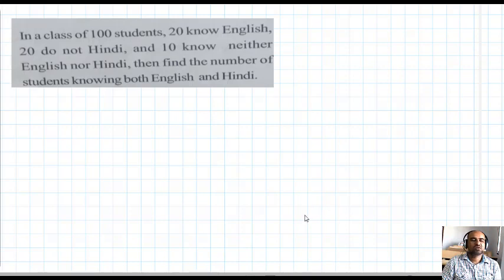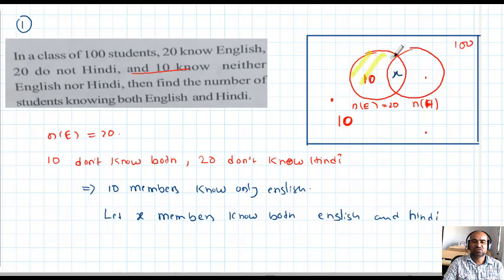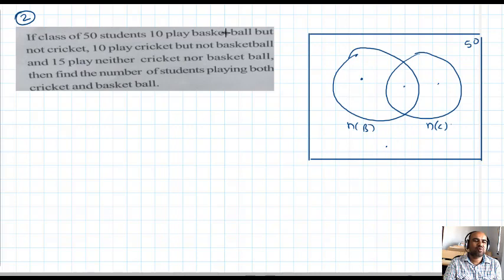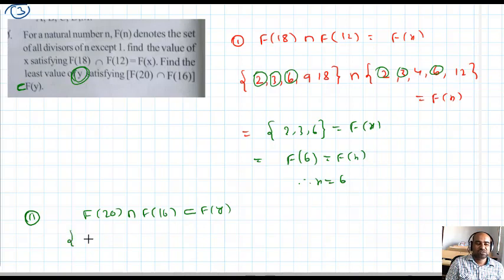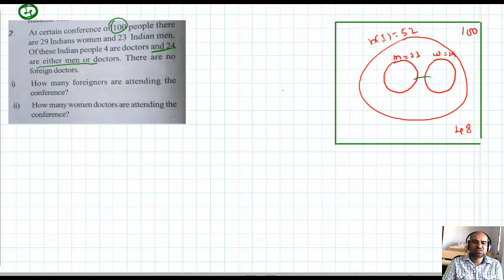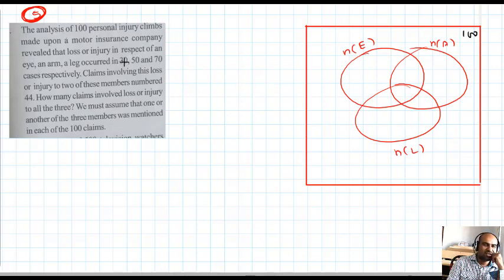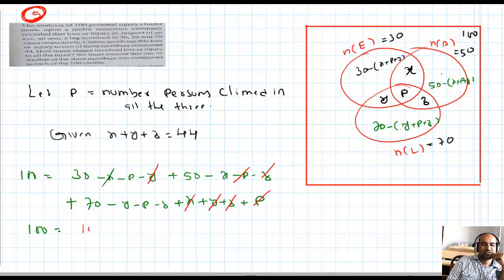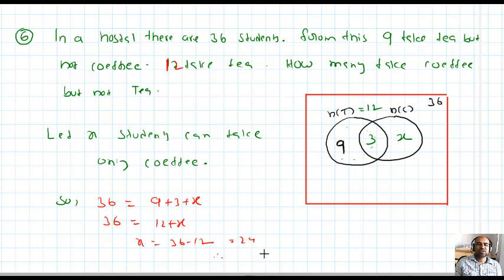SETS PART 7